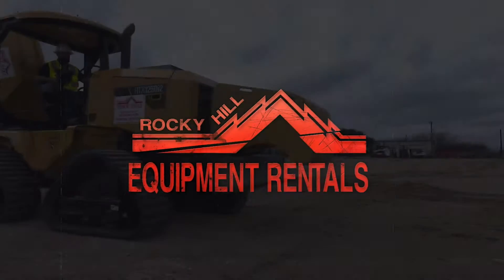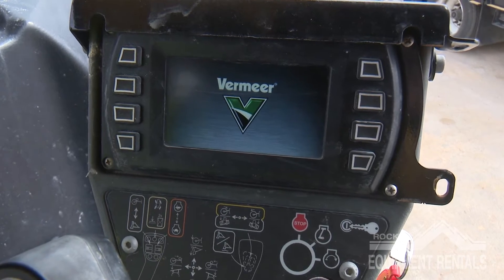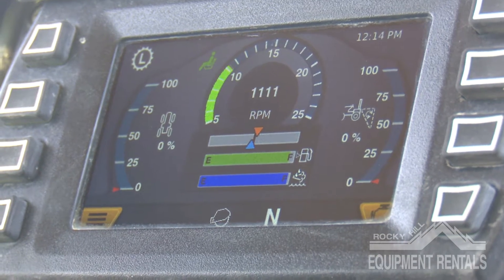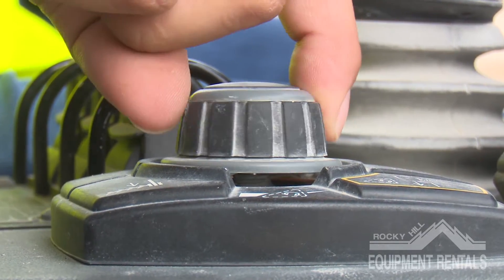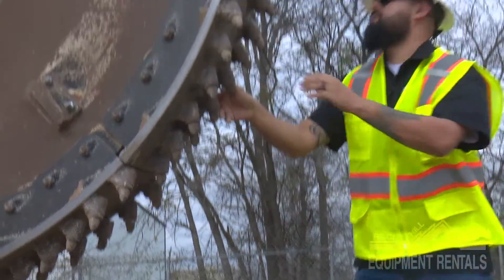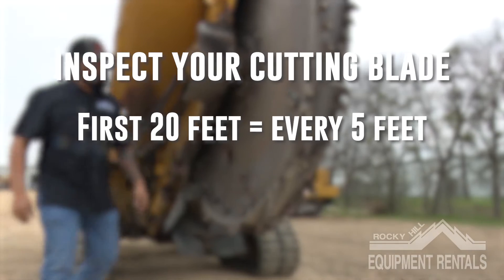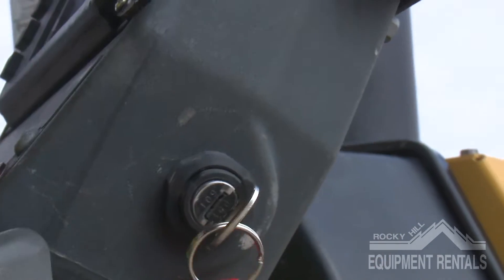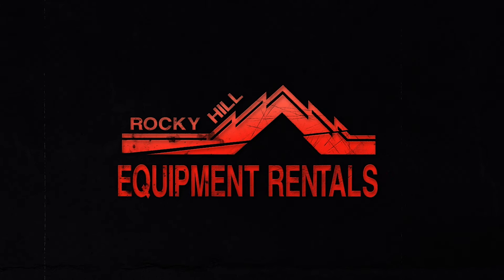How to use Vermeer RTX-1250-I2 Saw - Rocky Hill Equipment Rentals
The Vermeer RTX1250i2 is a highly advanced ride-on tractor, known for its versatility and efficiency in utility installation tasks across various conditions, including rough terrain. It's equipped with a powerful 127-hp Deutz TCD3.6L diesel engine, ensuring ample power and performance in demanding environments.

This model boasts a series of intelligent features, designed to optimize productivity and ease of use. Notably, the RTX1250i2 incorporates the TrenchSense™ electronic control system, EcoIdle™ engine control system, and a Productivity Zone, all aimed at enhancing the machine's operational efficiency and reducing downtime. The Auto Plunge feature also assists in maintaining consistent and effective cutting performance.

One of the key advantages of the RTX1250i2 is its modular design, allowing for easy attachment changes. This includes a range of intelligent i2 attachments that can be quickly connected and are automatically recognized by the system, thus reducing setup time and enhancing flexibility on the job site.

For added convenience, an optional remote control is available for maintenance and for loading and unloading from trailers, enhancing its ease of use. The machine also supports Vermeer Fleet telematics for real-time tracking and management, ensuring operators can maximize efficiency and monitor the tractor's performance closely.

The RTX1250i2 is designed with operator comfort in mind, featuring a quiet ride, easy-to-use controls, and an isolated, cushioned operator’s platform. For operations in varying climates, it offers an optional climate-controlled cab, providing comfort in both hot and cold conditions.

Overall, the RTX1250i2 is a robust and adaptable solution for complex utility installations, offering significant technological advancements that help streamline operations and improve productivity on diverse job sites.

⏱️⏱️VIDEO CHAPTERS⏱️⏱️:

00:00:00 - How to Operate the RTX 1250 I2 for Excavation and Earth Moving
00:01:45 - Understanding the RTX 1250 I2 Controls and Trenching Techniques
00:03:31 - Setting the Correct Speed and Depth for Efficient Trenching
00:05:17 - Optimizing the RTX 1250 I2 for Different Soil Conditions
00:06:59 - Safety Tips and Best Practices When Using Heavy Equipment

Stop by our facility:

Rocky Hill Equipment Rentals Inc - San Antonio